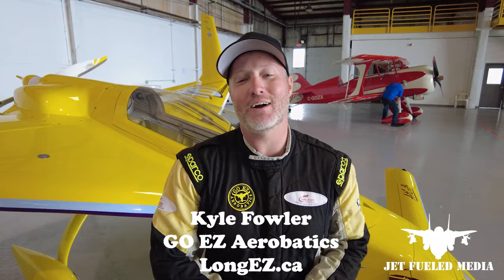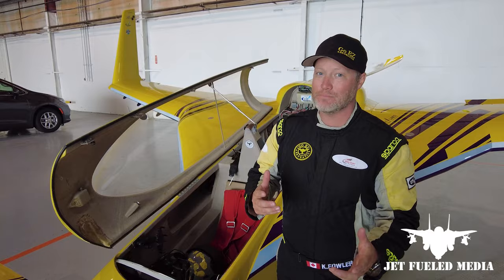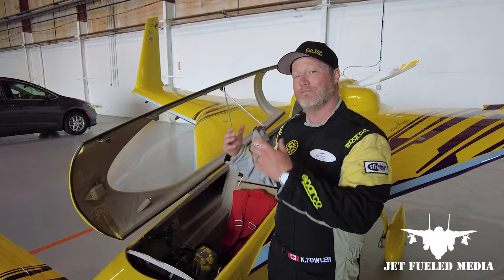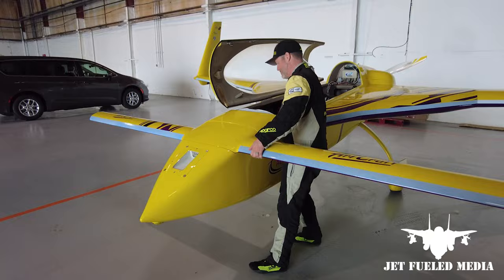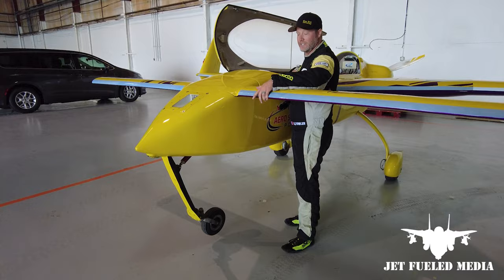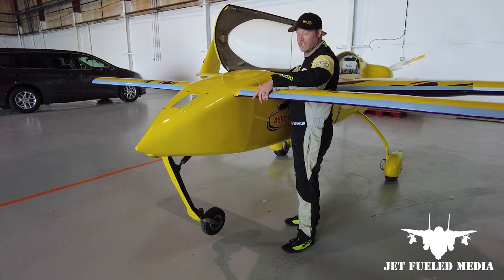2023 Interview Kyle Fowler Go EZ Aerobatics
Kyle Fowler-Media Minute Interview with Jet Fueled Media.
GO EZ Aerobatics
Wings Over Flint